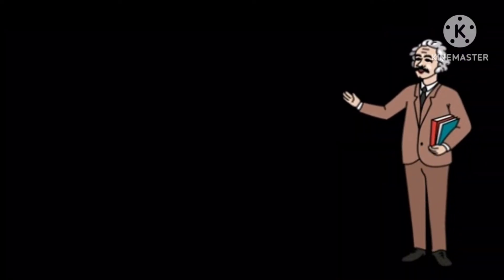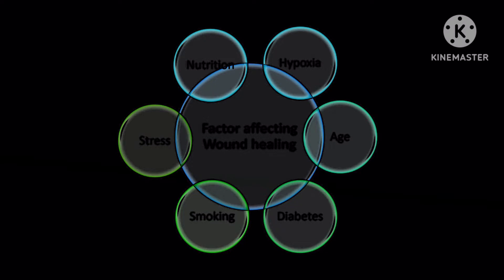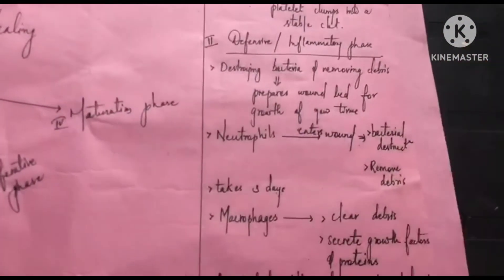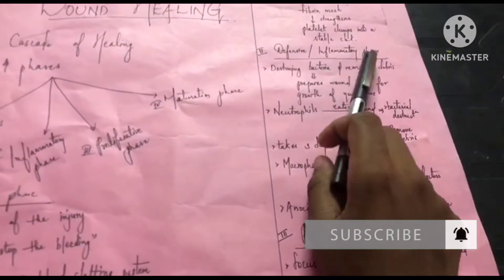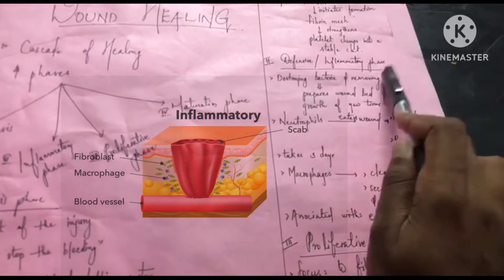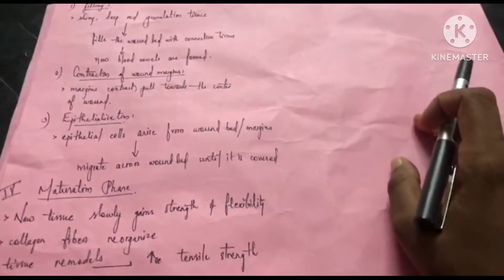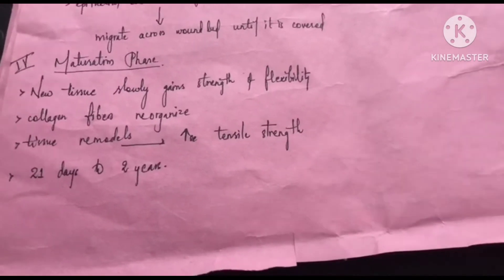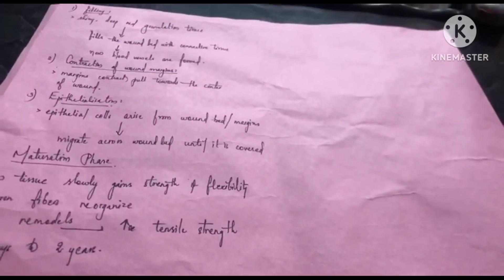Wound Healing : Easy /simple steps/English/Malayalam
Wound  Healing: Easy /Simple steps/English/malayalam/MEROMEDiCZ